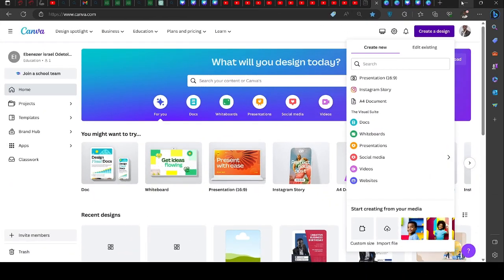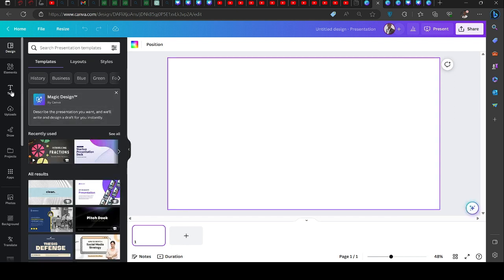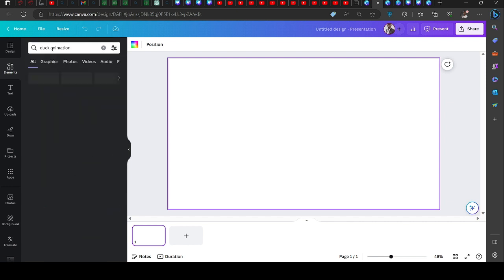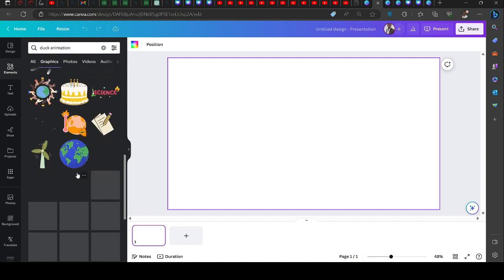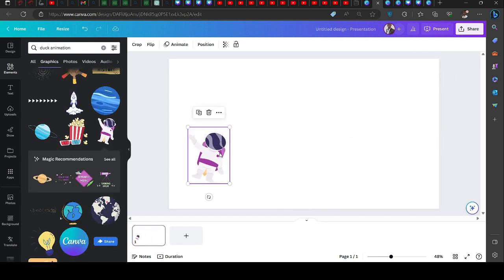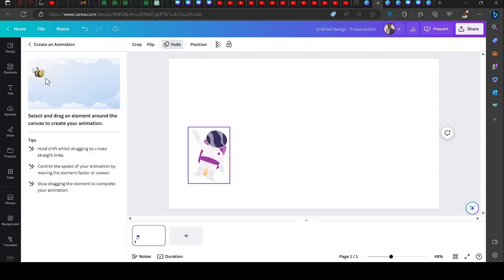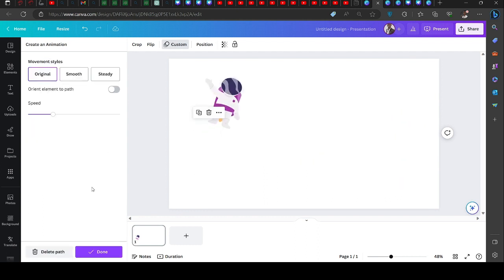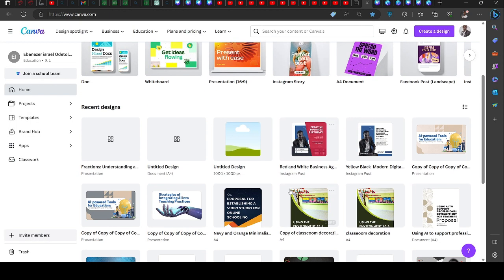Discover the Magic of Canva's with ai animation